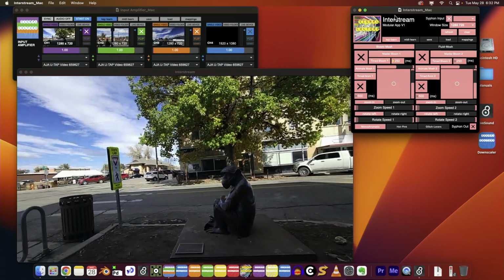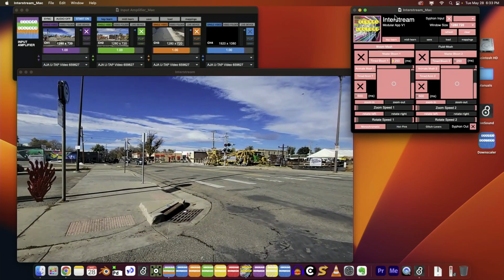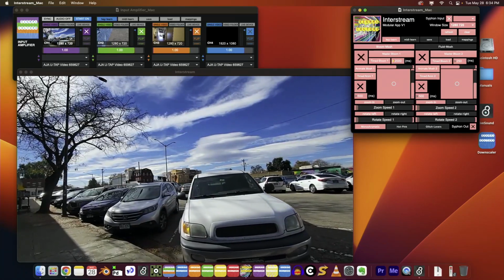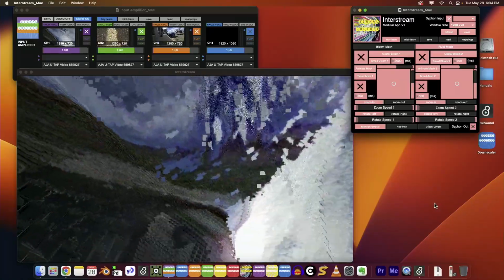Timed Bloom with Interstream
Jason Bernagozzi describes and demonstrates how to use the Timed Bloom Feature in the Interstream Modular App. This allows users to set up an adjustable intervalometer for the blooming, along with fluid mosh.